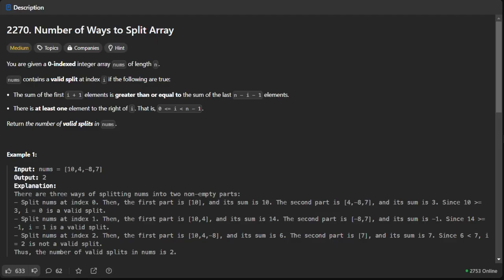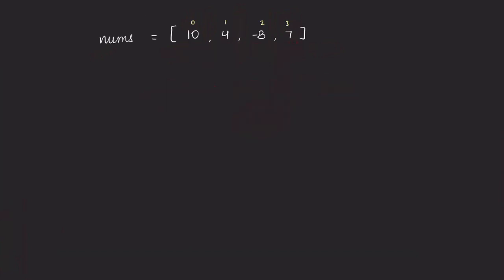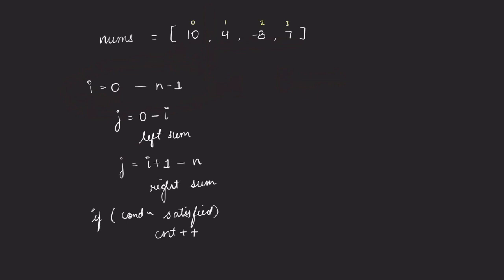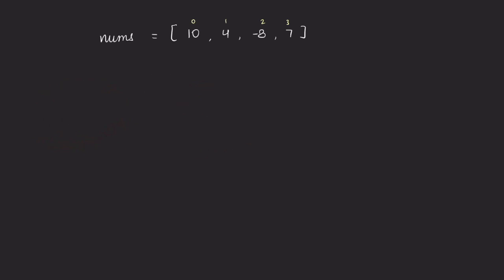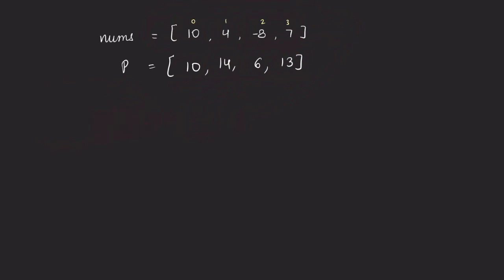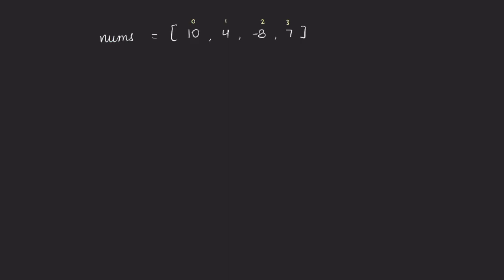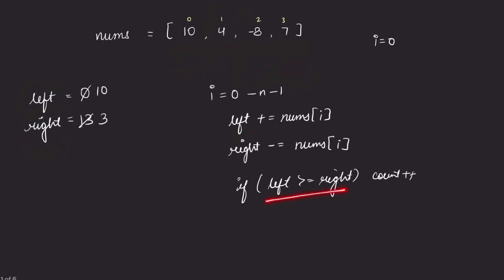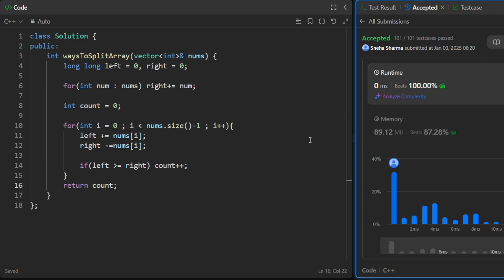2270. Number of Ways to Split Array | Leetcode Daily Challenge